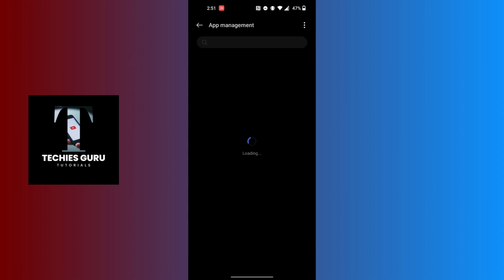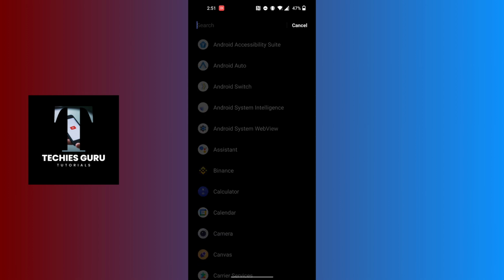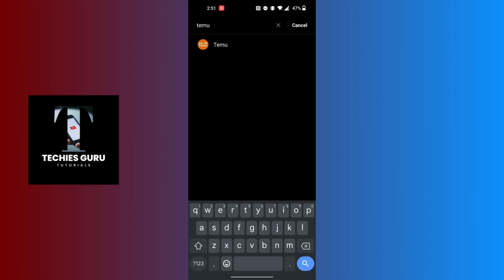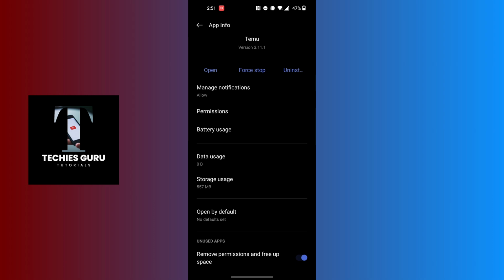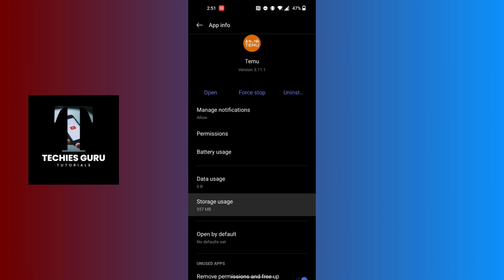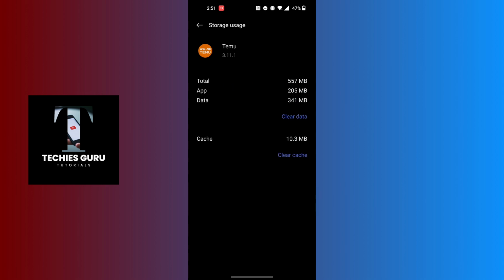How to Delete Temu App Data on Phone?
How to Delete Temu App Data on Phone | TechiesGuruTutorial

In this guide, learn how to clear the data for the Temu app on your phone, freeing up space and resetting the app for a fresh start. Deleting app data can help fix issues and improve performance. Follow along for simple steps to do this on Android Device.